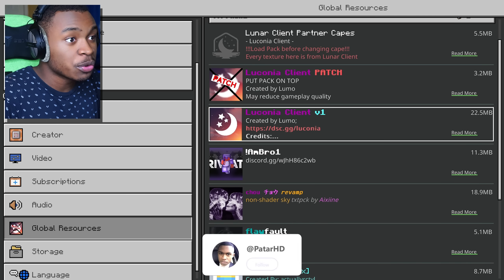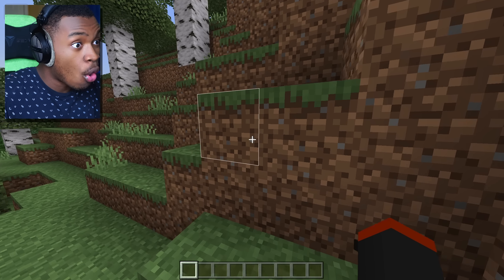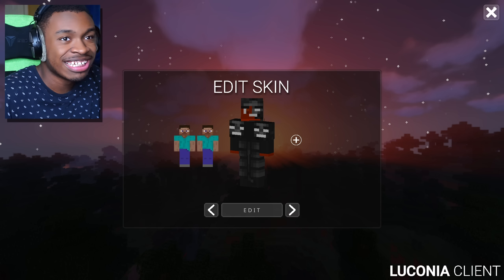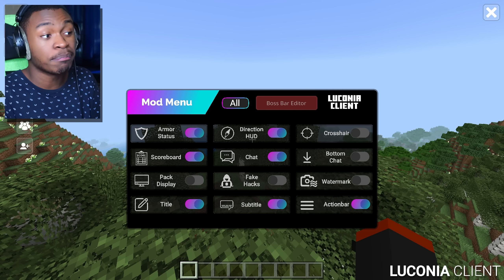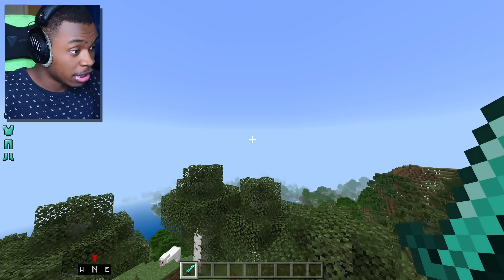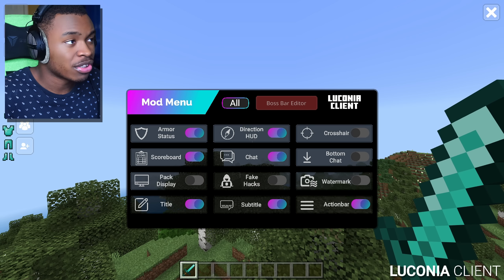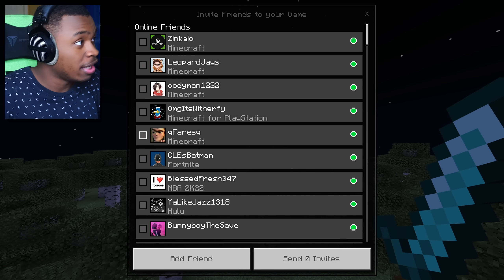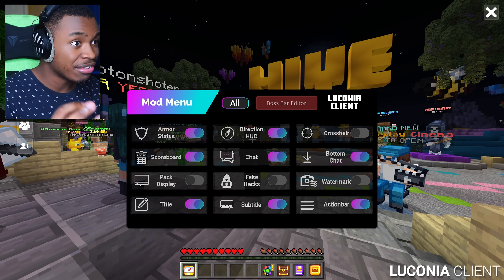THE BEST CLIENT IS HERE! (Minecraft Bedrock)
THE BEST CLIENT IS HERE! (Minecraft Bedrock). Another Insane client has finally arrived, the Luconia Client. This has to have by far the best mod menu for Minecraft bedrock edition, I highly suggest checking It out!

I'm officially a Hypixel Partner!

CLIENT DISCORD! (DOWNLOAD)